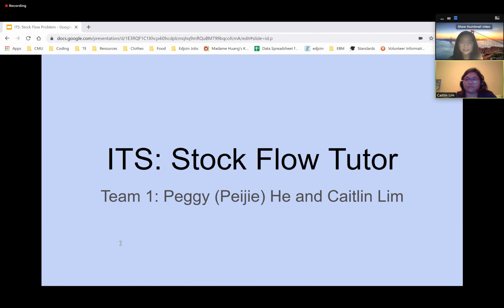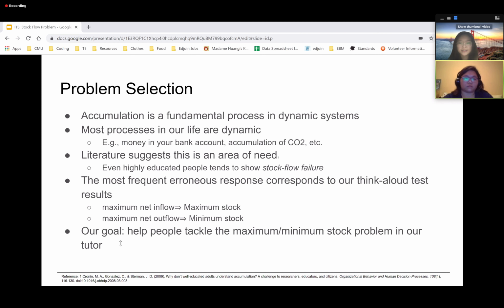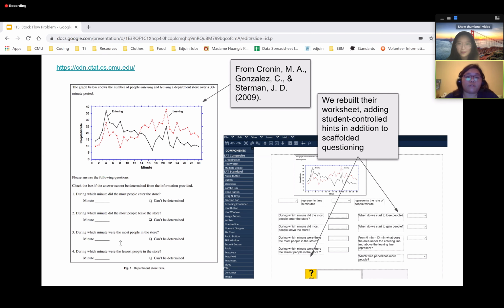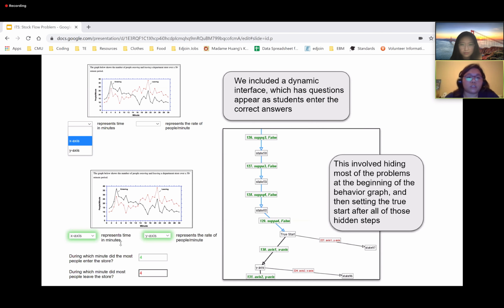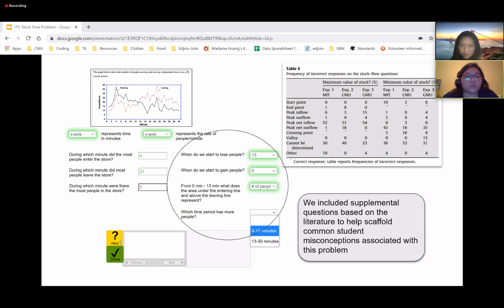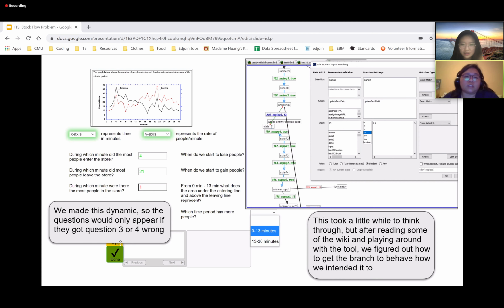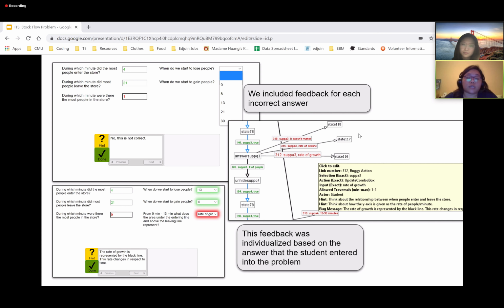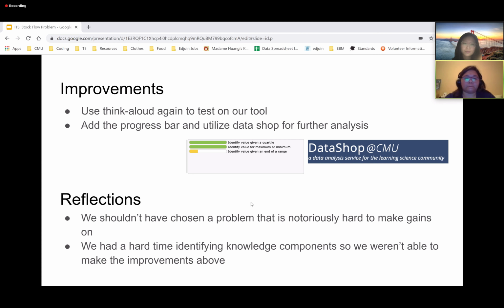Learn Lab 2020 ITS Track Team 1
Learn Lab 2020 ITS Track Team 1 Presentation
Stock-flow Tutor